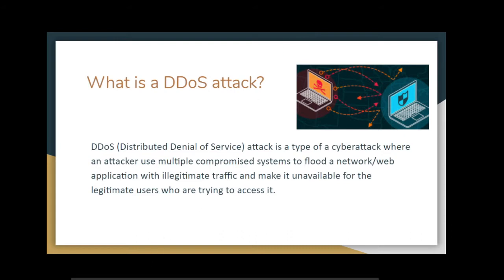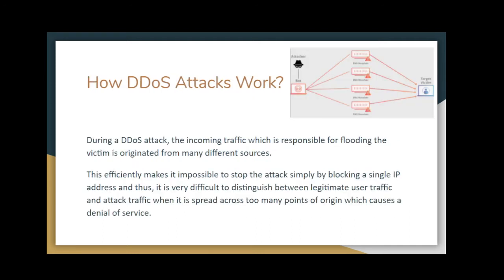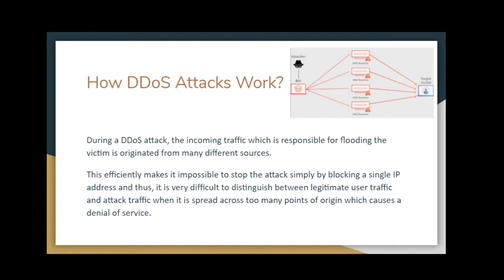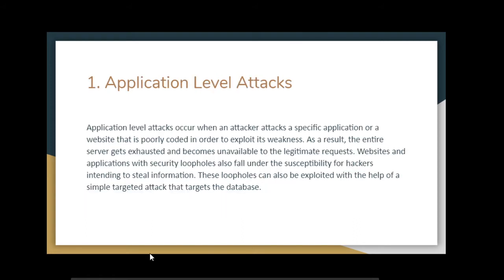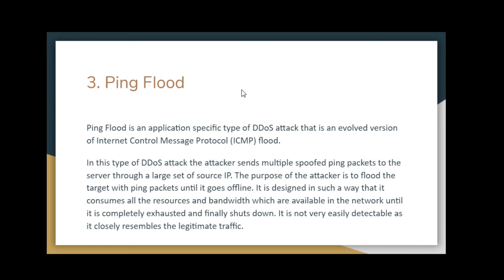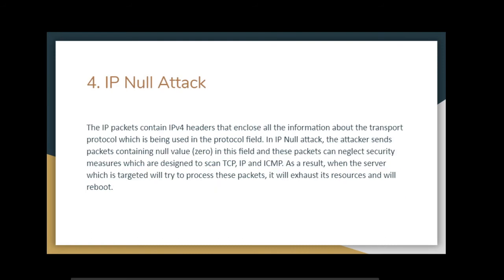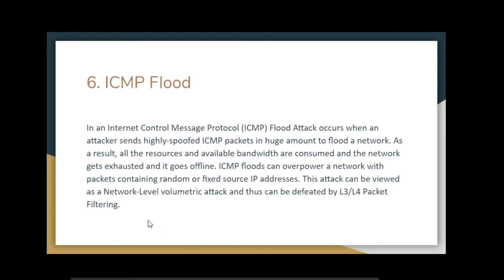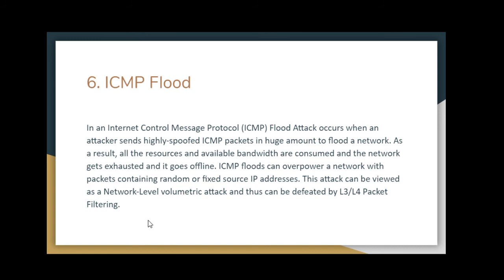What Is DDoS attack And Its Types by kaustubh jha(18bce1043)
What Is DDoS attack And Its Types
 Kaustubh Jha (18bce1043)
Da3
Information Security Analysis and Audit(CSE3501)